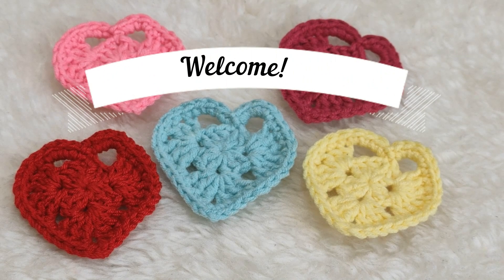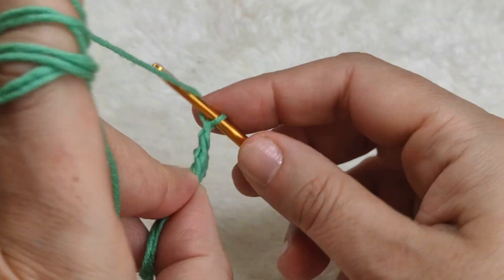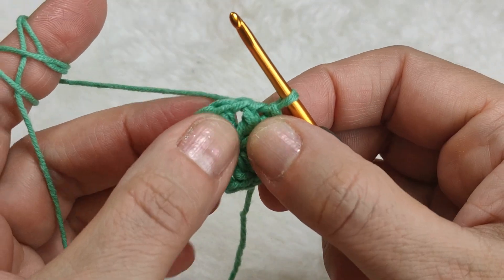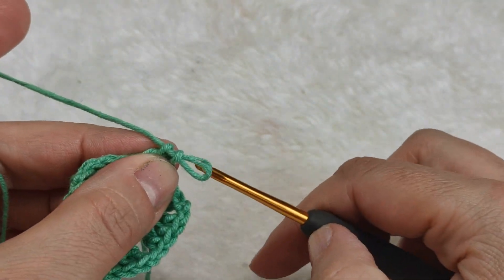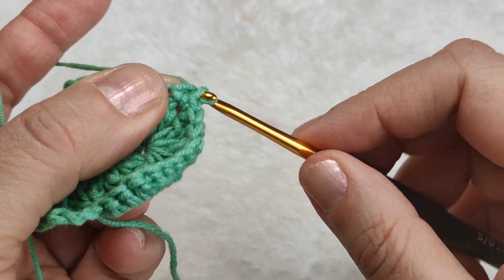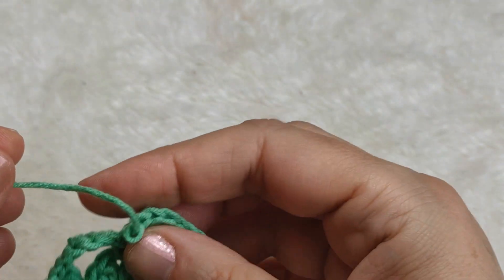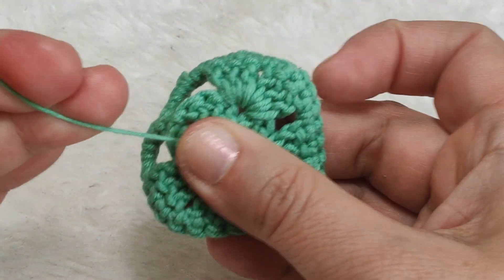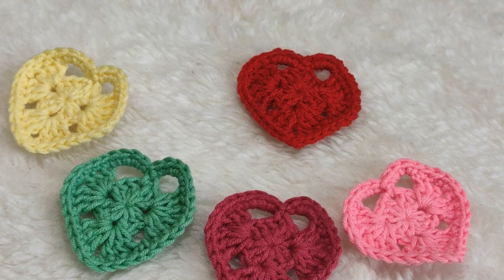CROCHET HEARTS APLIQUES TUTORIAL ✔ HOW TO CROCHET A HEART EASY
Valentine's Day crochetheart crochetheartpattern Within this video tutoarial, we are learning how to make a heart aplique. This is a kind of crochet heart granny square since we use granny stitches. If you know magic ring, how to make chains, double crochets and single stitches, it is enough for you to crochet these crochet heart motifs. These are crochet hears for beginners. You can use these as crochet heart keychain, or you can use as crochet heart bookmark, or crochet heart coasters, or you can connect them to each other via a rope and you can make crochet hearts garland. This is a nice idea for Valentine's Day crochet project. You can make Valentine's Day crochet apliques and you can fix them on your Valentine's Day gift boxes.
I have another Valentine's Day crochet project. It is crochet fingerless gloves.

Through my tutorials, we are learning amazing crochet creations.

Thank you for watching my video and PLEASE SUBSCRIBE my youtube channel, activate the info ring for my further videos and if you like this video please leave "like" remarks and make comments. Thank you again for your supports. See in the further videos!
Meanwhile, I have many crochet video tutorials and if you like crochet DIY projects, I kindly invite you to visit my youtube channel Ravella Design and subscribe my youtube channel in order to be informed about my future video tutoraisl. Here is the link of my youtube channel Ravells Design.
Meanwhile, I share my crochet creations at other social medias. Please follow and like me at my other social media accounts.